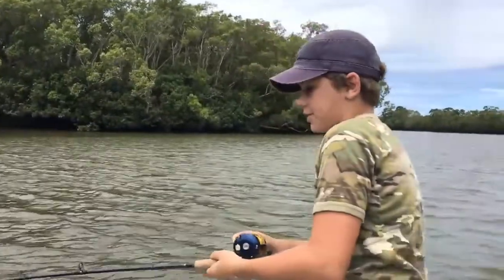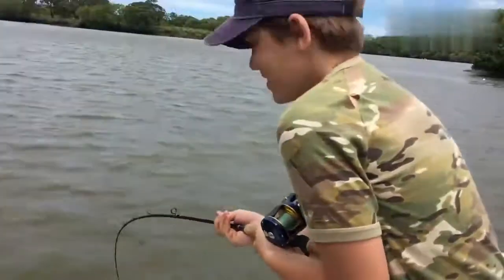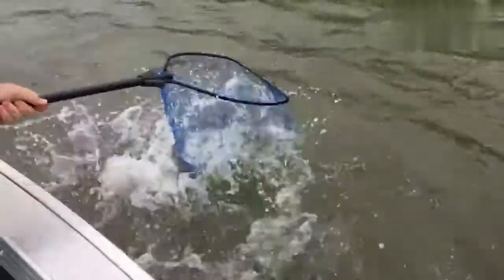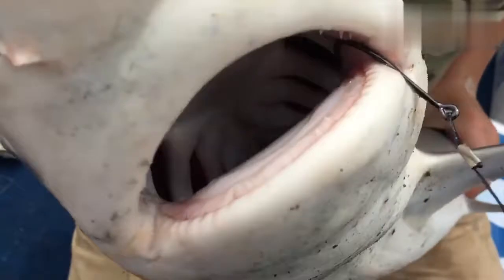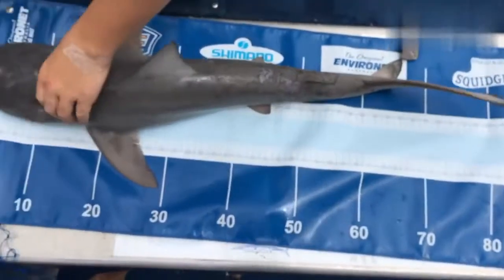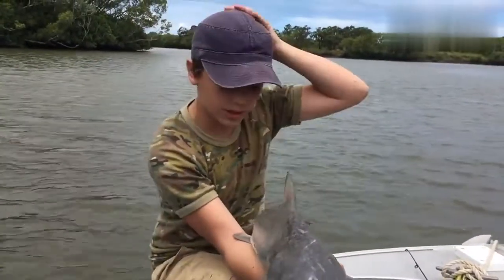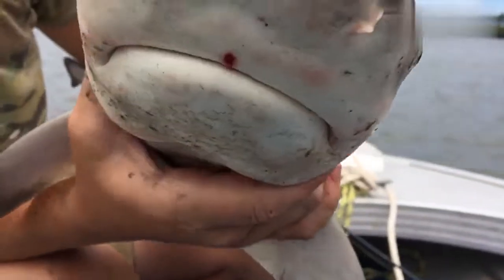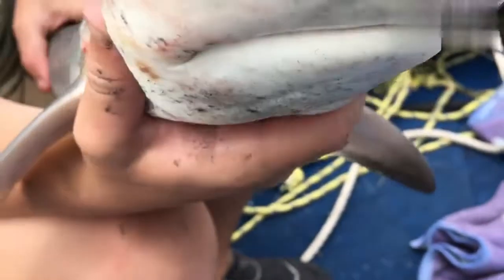Little boy catches big shark, incredible